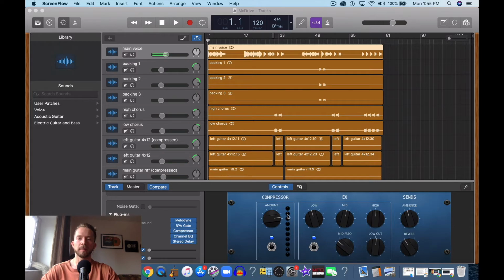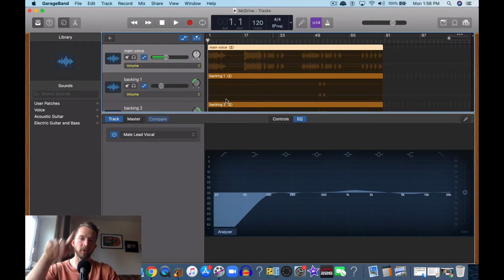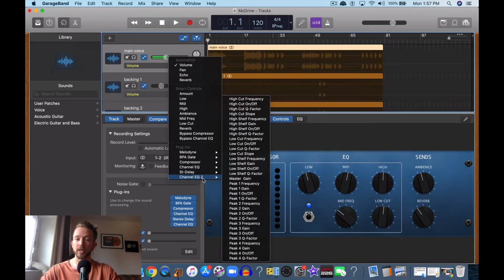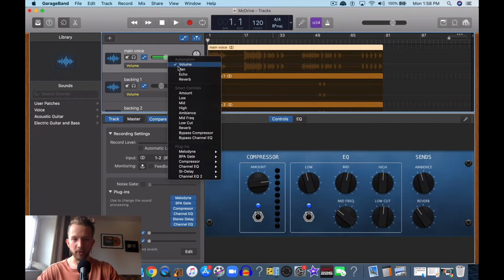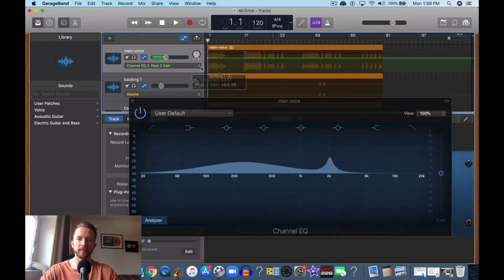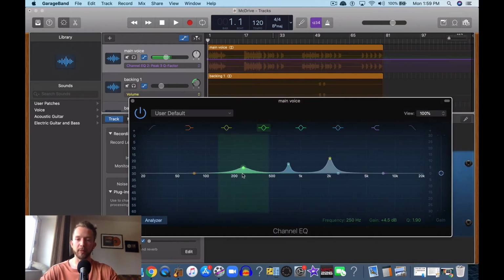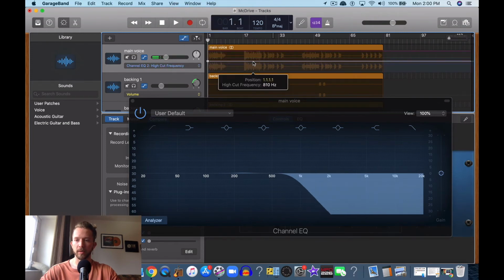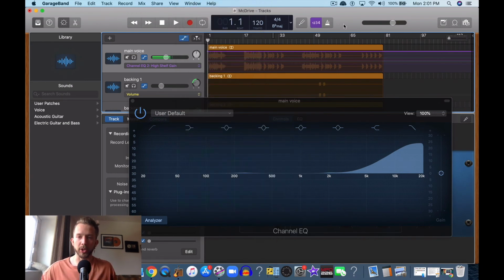How To Automate EQ in Garageband (Part 2)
Automating EQ in Garageband is actually quite simple once you understand some of the parameters and settings, which can appear quite daunting and confusing if you don't know what they are.

In summary, there are 5 different things to pay attention to in the Automation menu of the Channel EQ plug-in.

The 4 Peaks, Peak 1, Peak 2, Peak 3, and Peak 4, control the main four bands in the middle.

Whereas the 4 on the far left side and the far right side are meant to be low/high cut/shelves.

Furthermore, it's worth noting that you can have a Main channel EQ plug-in where your primary EQ changes are made.

And then in the second Channel EQ plug-in, you can use this one as the automated EQ.

Make sure to check out my article for more information and a more in-depth tutorial: